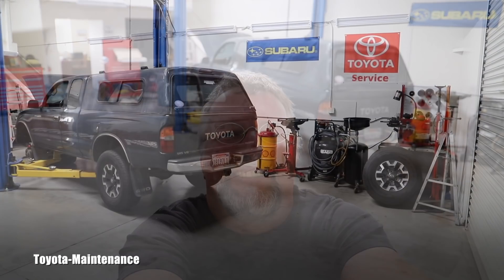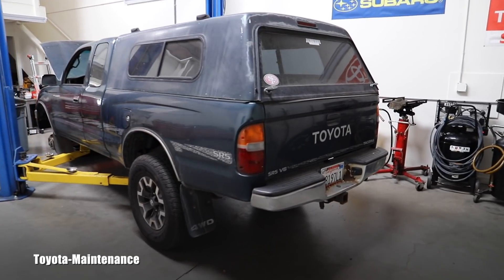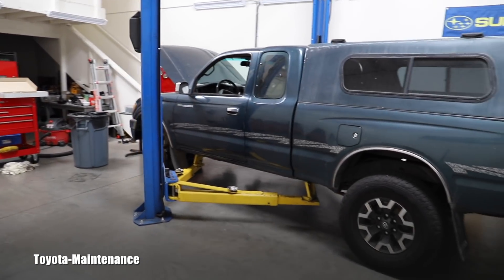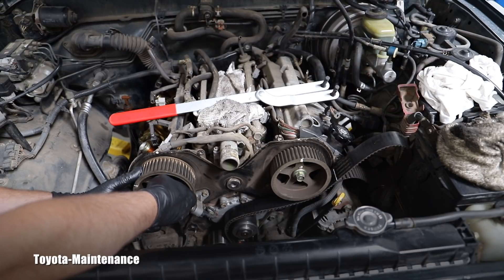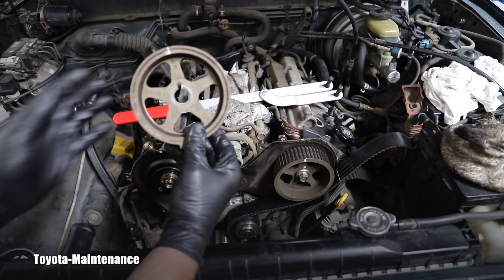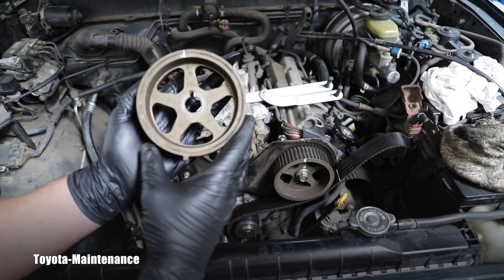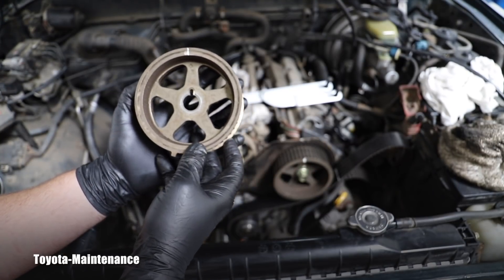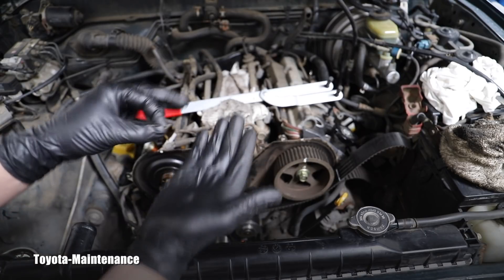Toyota engine 5VZ-FE Camshaft Timing Pulley removal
Removing both pulleys as a part of head gasket job